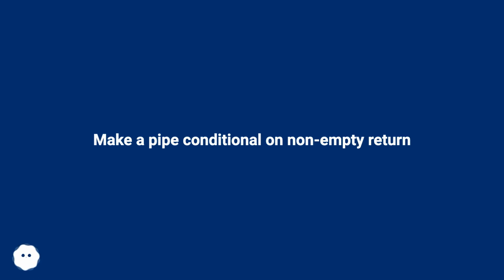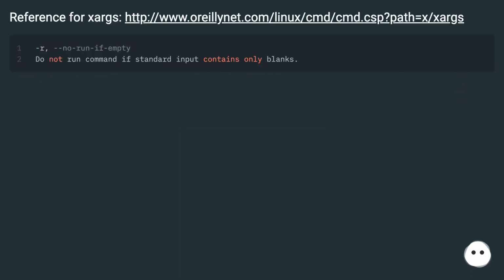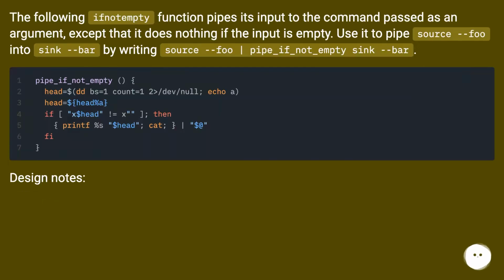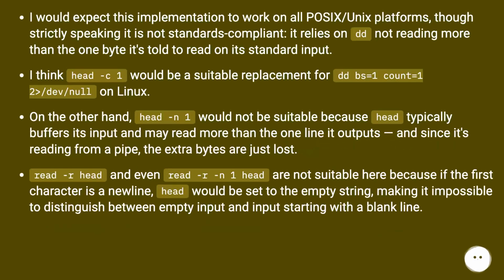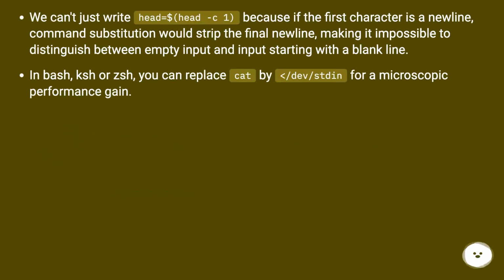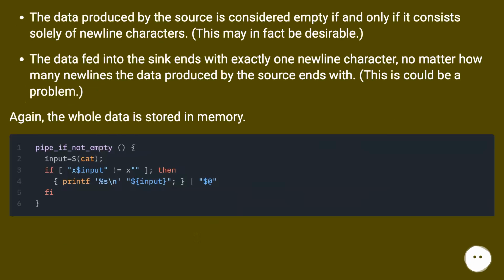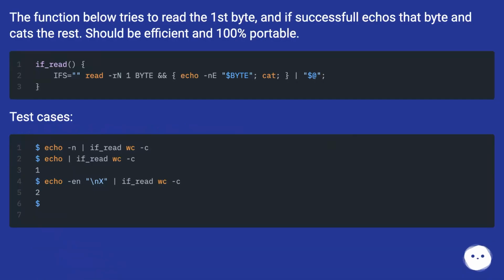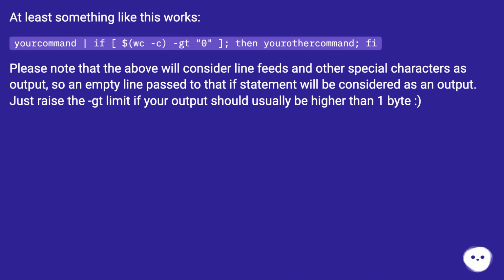Make a pipe conditional on non-empty return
Chapters
00:00 Make A Pipe Conditional On Non-Empty Return
00:13 Answer 1 Score 29
00:37 Answer 2 Score 16
00:52 Accepted Answer Score 12
02:38 Answer 4 Score 5
02:59 Answer 5 Score 3
03:24 Thank you